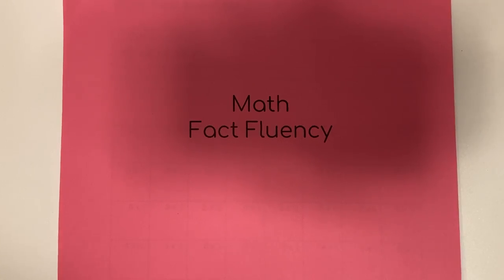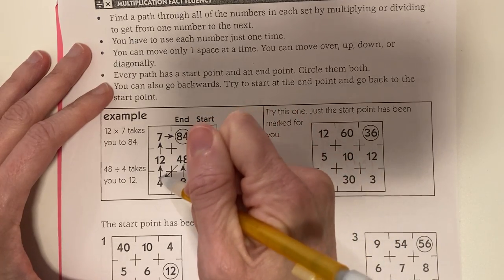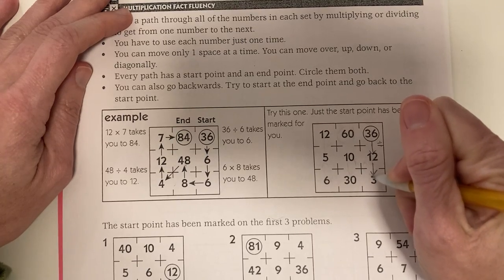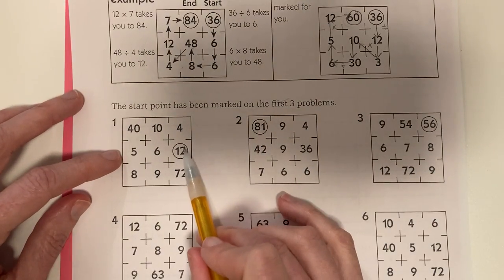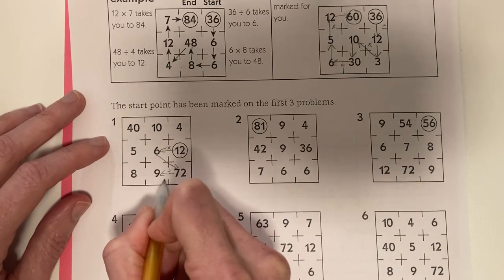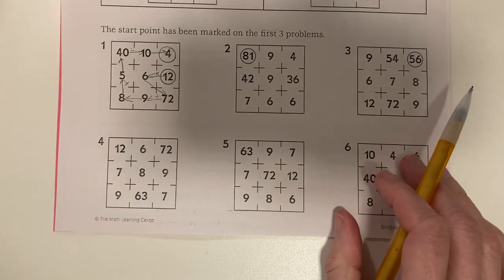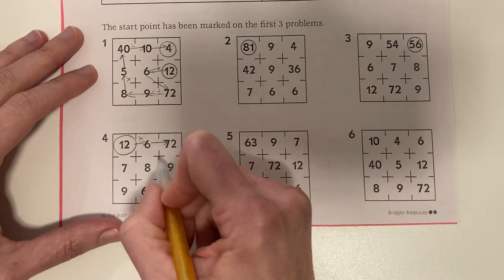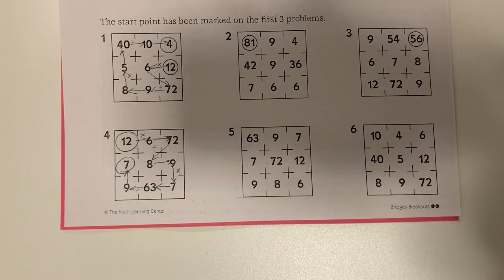Math Fact Fluency 1/6 Wednesday Puzzle 2